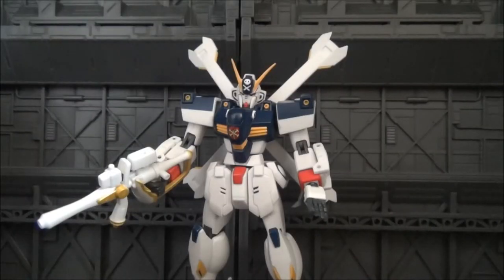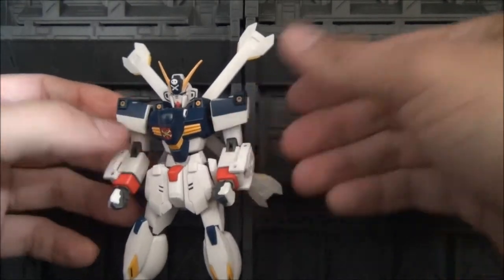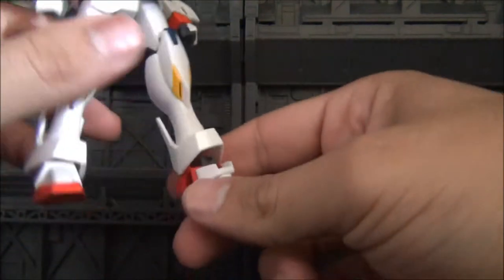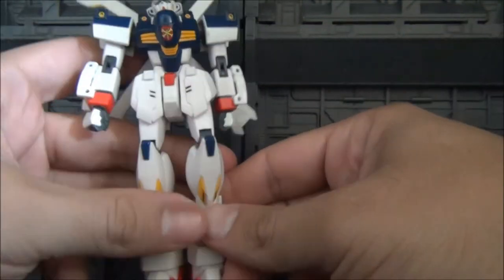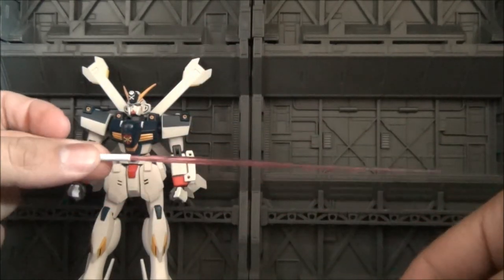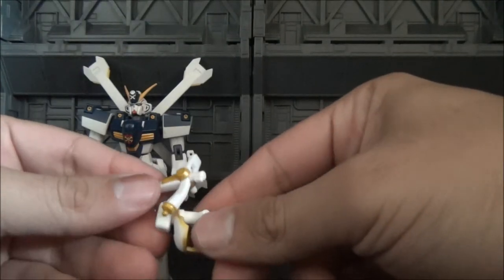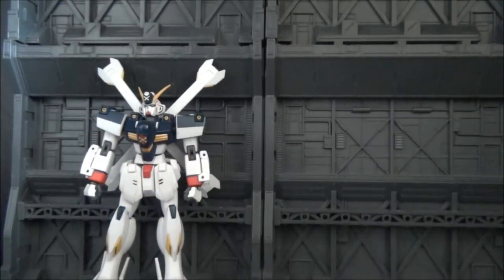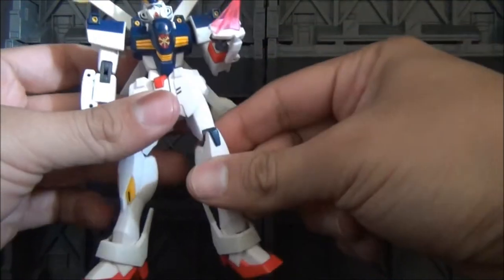Gundam Review : Robot Damashii X-1 Crossbone Gundam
This little guy sure can pack a punch.  Thanks DaftMan, you hooked me up.